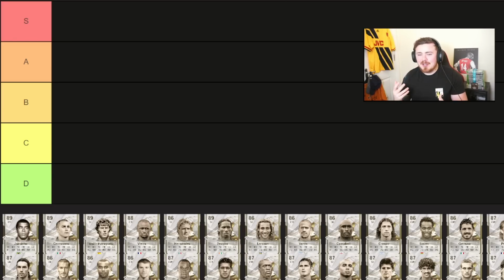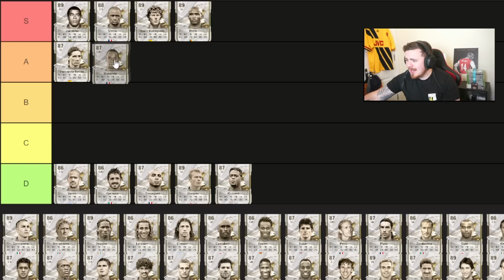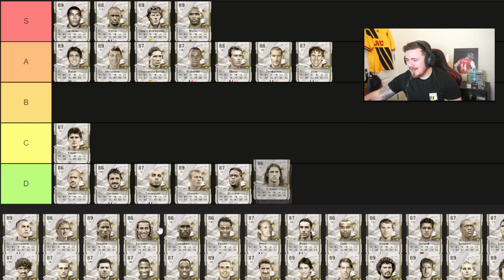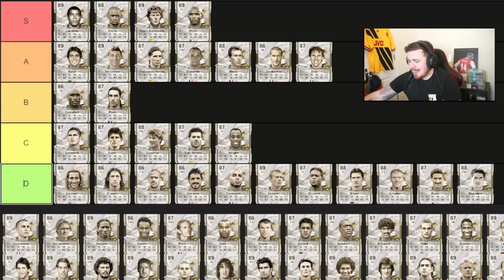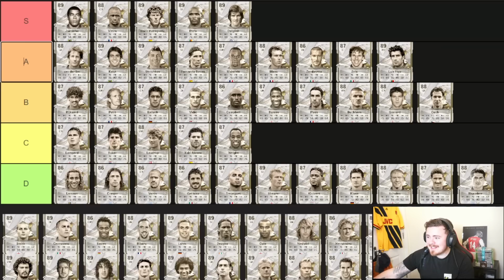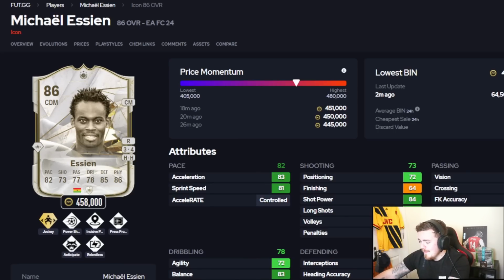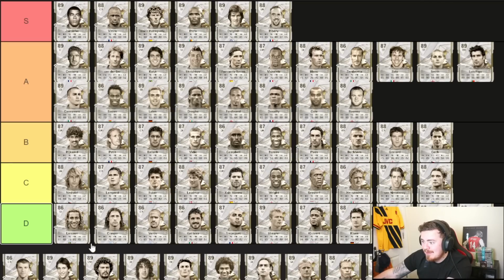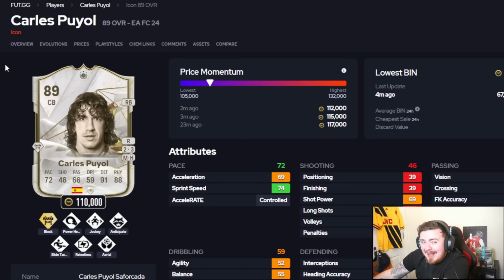Ranking The BEST Max 89 Base Icons! 🥇 (Icon Tier List) Max 89 Icon Upgrade EA FC 24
Ranking The BEST Max 89 Base Icons! 🥇 (Icon Tier List) EA FC 24 Ultimate Team

EA FC 24 Meta players
EA FC 24 Best Icon
EA FC 24 Icon
Max 89 Icon Upgrade
Icon Upgrade EA FC 24
EA FC 24 Fut Champs
FUT Champions
Max 89 Icon Pack